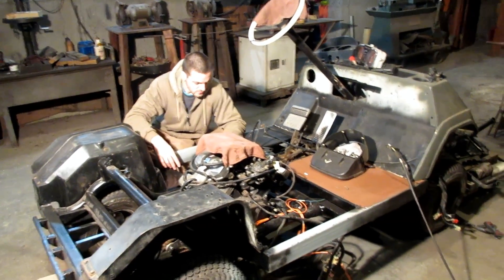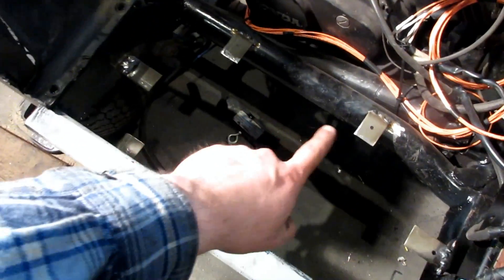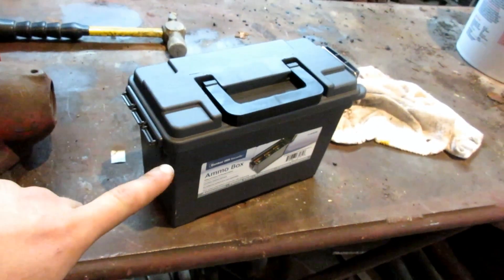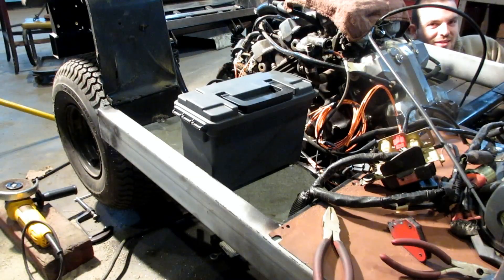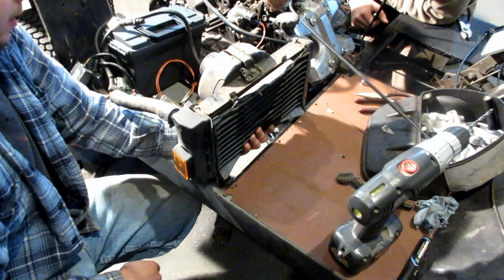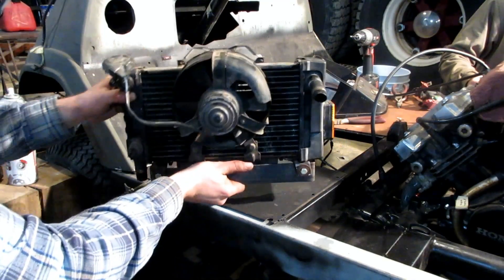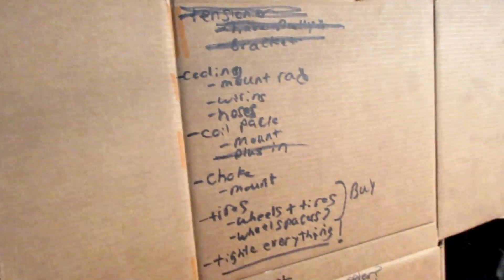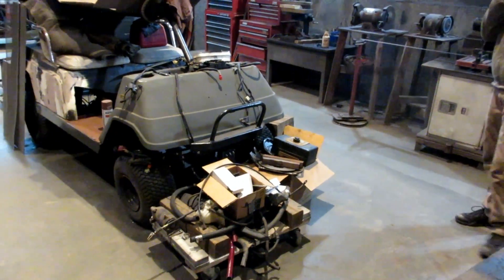Yamaha G1 Part 14: Making our Golf Cart Liquid Cooled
Golf Cart with a Motorcycle Engine Project